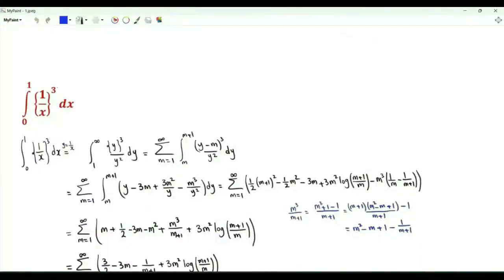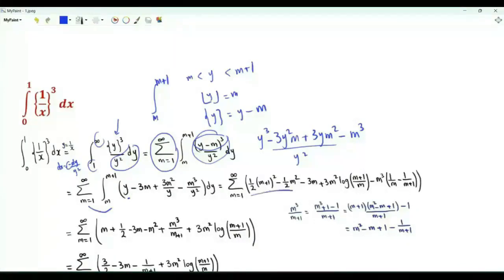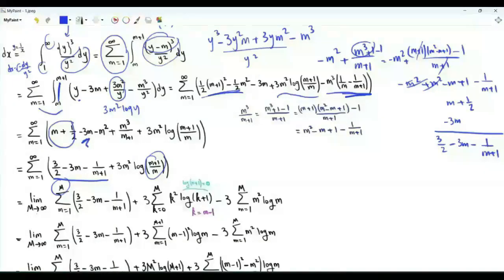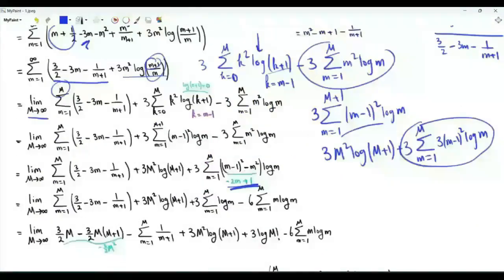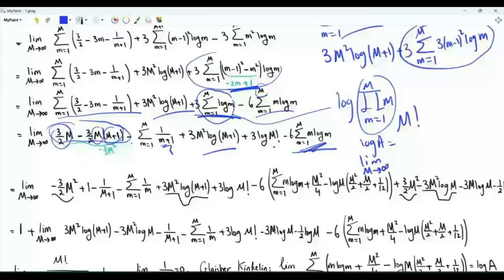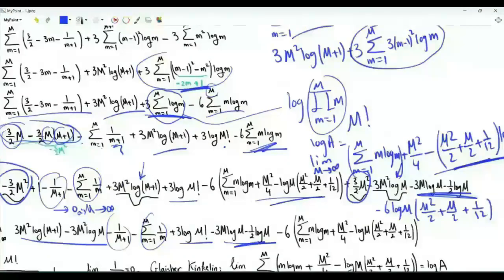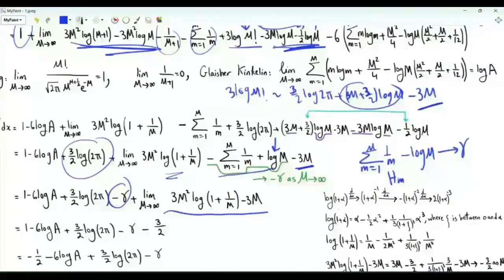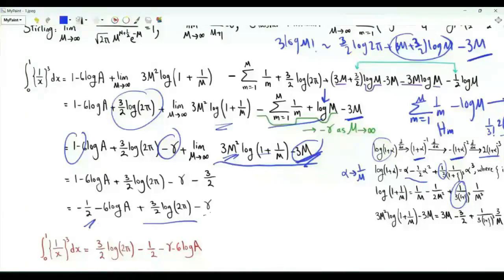Integral from 0 to 1 of the cube of the fractional part of 1/x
∫ from zero to one of {x⁻¹}³
= ³⁄₂ log(2π) — ½ — 𝛾 — 6 log(A)